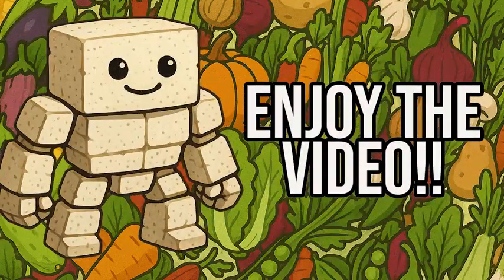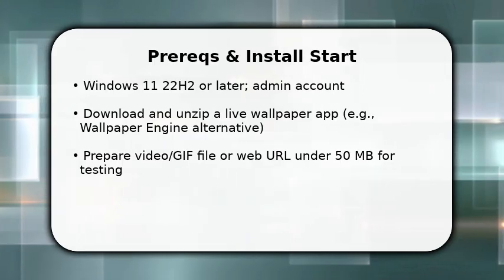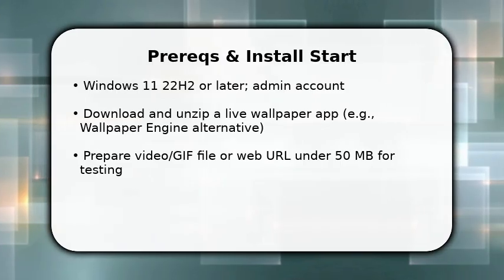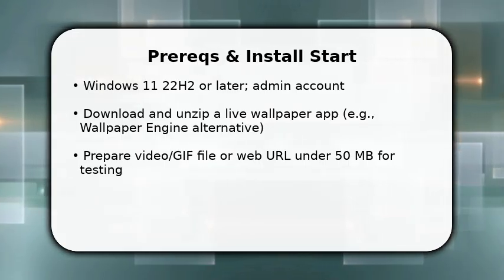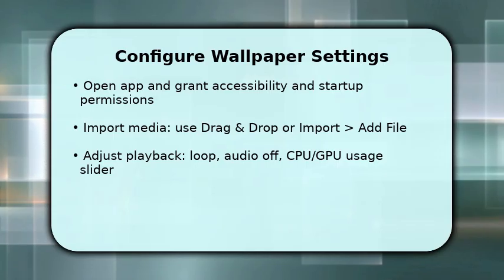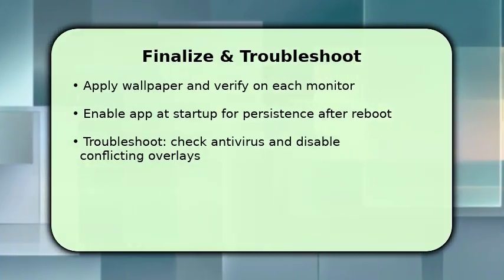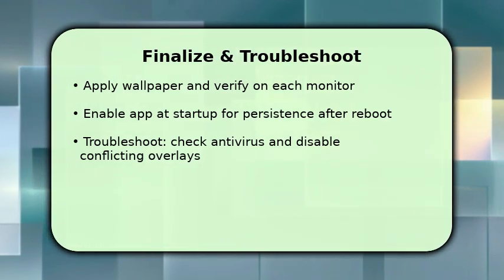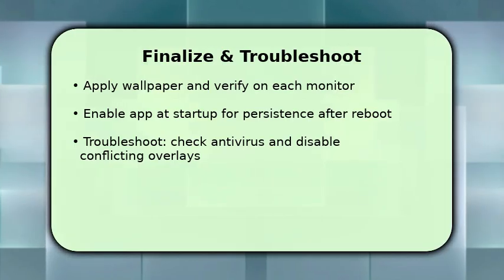How to Live Wallpaper in Windows 11 (easy Method)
Discover the simple steps to install live wallpapers on Windows 11 with our easy guide. Enhance your desktop experience by adding dynamic background animations that keep you engaged throughout the day.

Windows 11, live wallpaper, installation process, dynamic background, desktop enhancement, engaging visuals, step-by-step guide, animated live desktop, user experience improvement